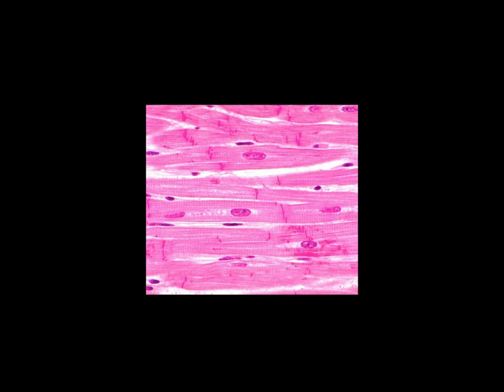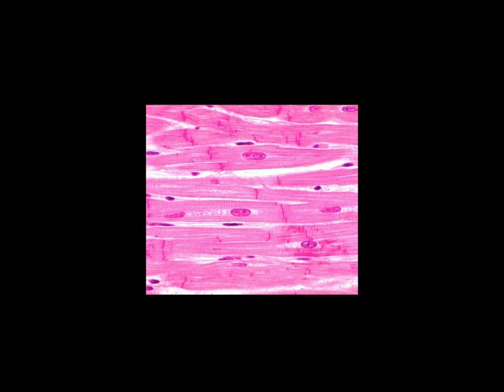Muscle slides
Muscle tissue walkthrough for BCTC BIO 137 lab.